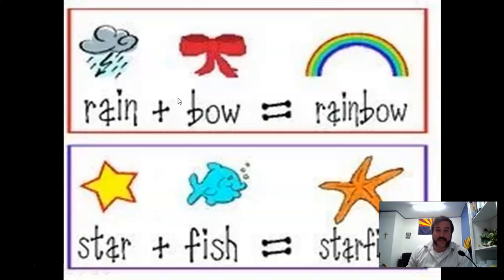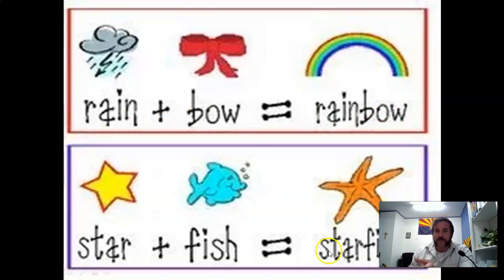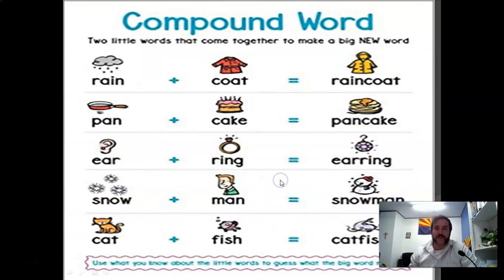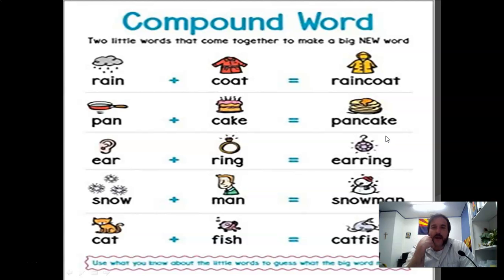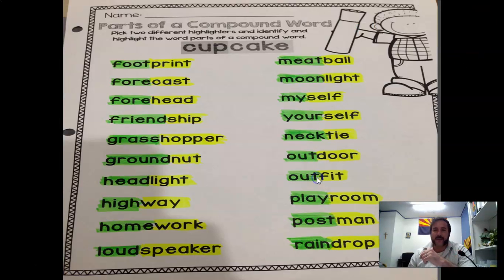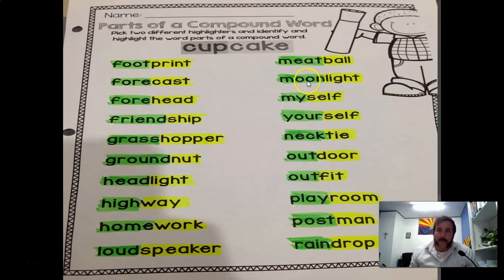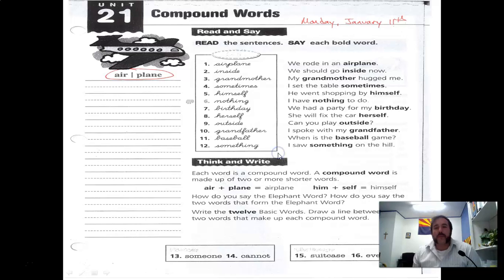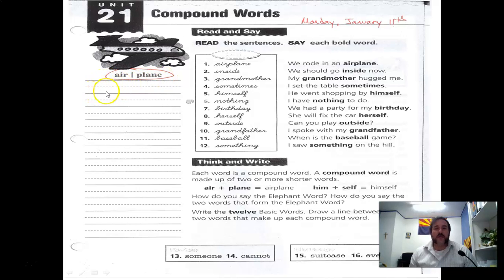1 11 Spelling unit 21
Monday, January 11th - Spelling